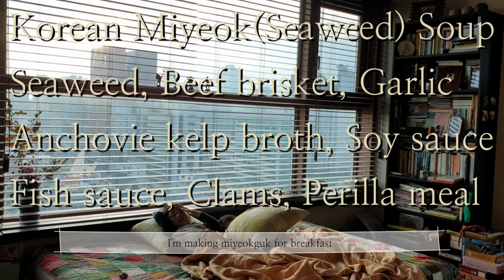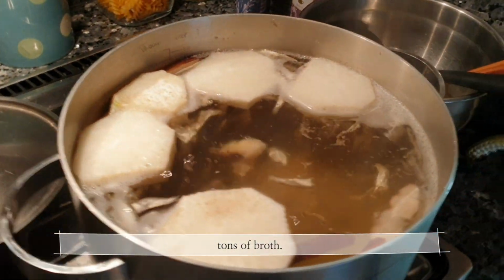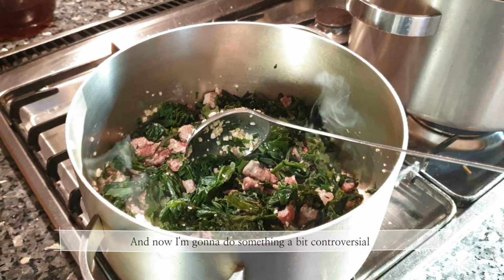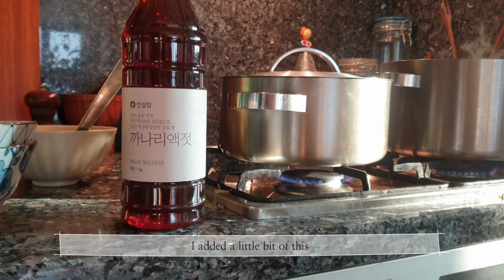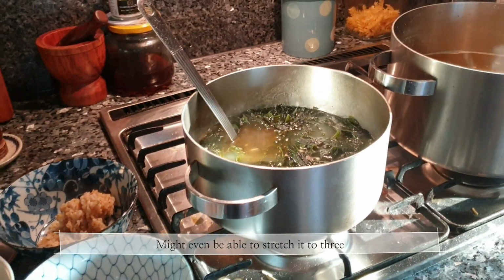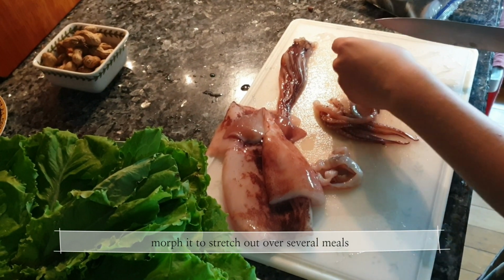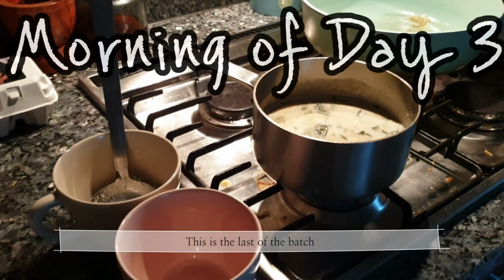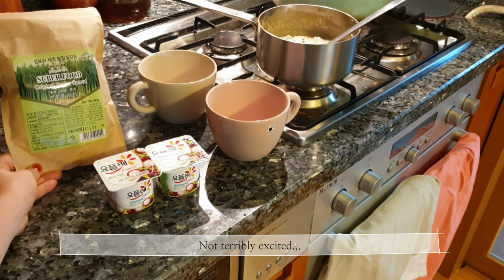Korean Seaweed Soup Recipe 외국인에게 미역국 한 솥 끊여 몇 끼 먹는 법 설명하기 韓国 わかめスープレシピ 英語版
This is the making of a big pot of Sea-mustard Soup to be had three ways over three meals. My kids like it, so I hope it's not THAT much of an acquired taste. Add some iodine to your diet.

My mother's recipe for making Anchovy Kelp Broth to follow! I really do think this is a great soup dish for kids to grow up enjoying. Hope it can be replicated outside of Korea :)